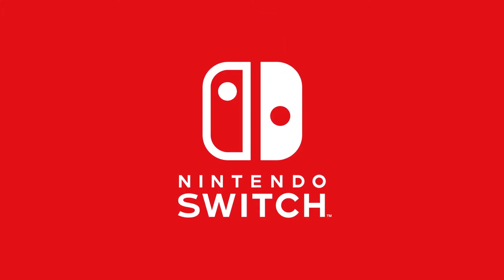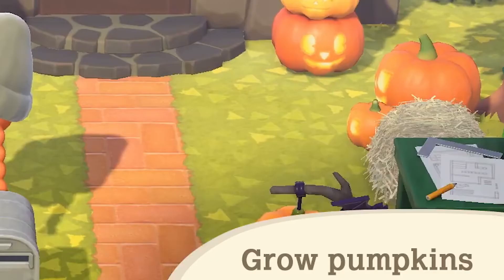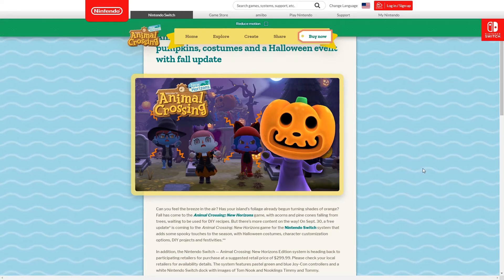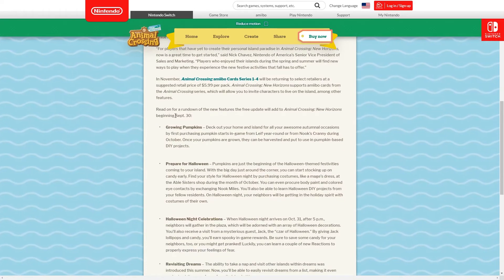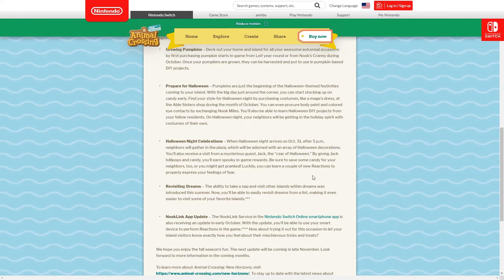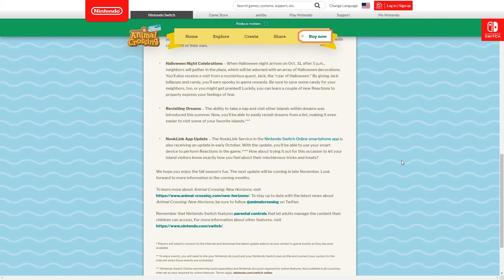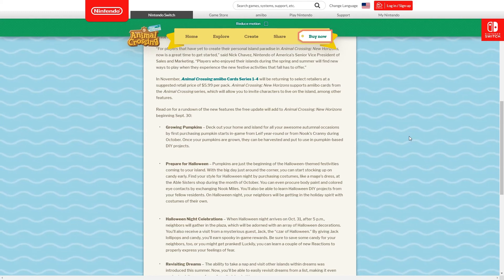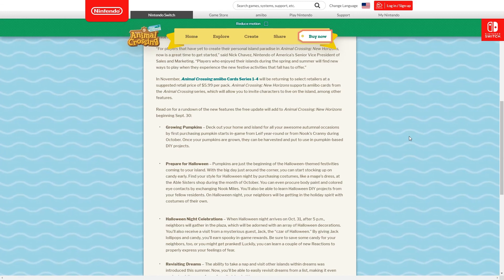*NEW* HALLOWEEN UPDATE AND EVERYTHING YOU NEED TO KNOW (ANIMAL CROSSING: NEW HORIZONS)